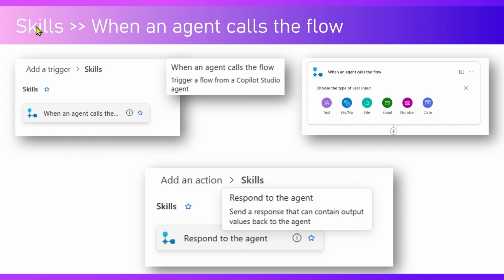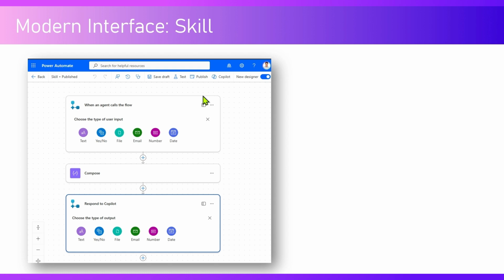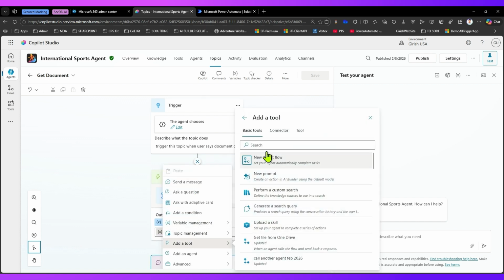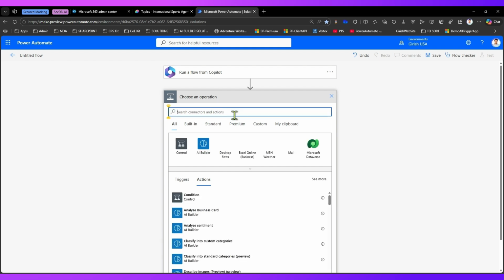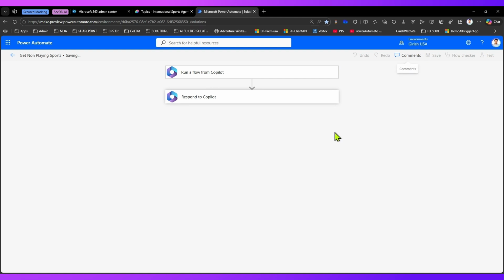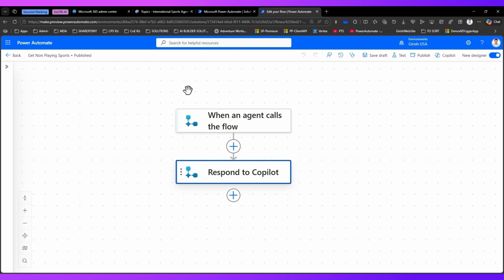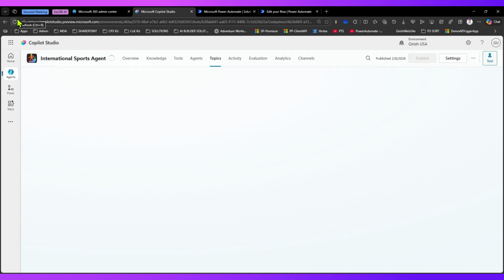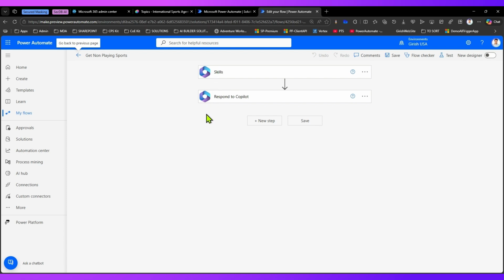Create Flows for Copilot Studio Agents in Power Automate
This video shows you how to create flows for Copilot Studio Agents using Microsoft Power Automate.

Girish Uppal explains creation of Power Automate flow to generate workflow for agents.

Video Timeline
00:00 – Introduction to Copilot Studio Agent Flows
01:02 – Overview: Why Build Flows for AI Agents
02:15 – Setting Up Copilot Studio for Automation
03:30 – Creating the Power Automate Flow Structure
04:45 – Adding Inputs for Copilot Studio Agents
06:00 – Building the Agent Workflow Logic
07:20 – Connecting Copilot Studio to Power Automate
08:40 – Testing the Agent Flow End‑to‑End
09:55 – Troubleshooting Common Agent Flow Issues